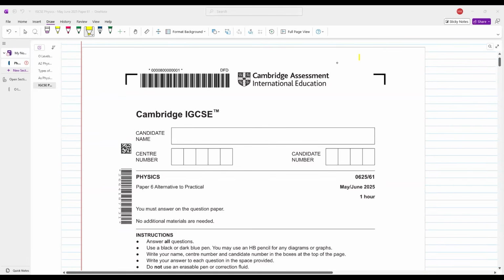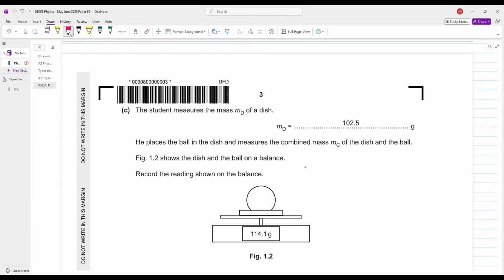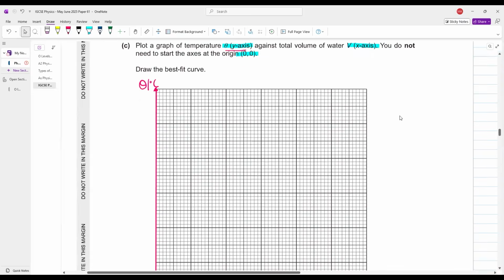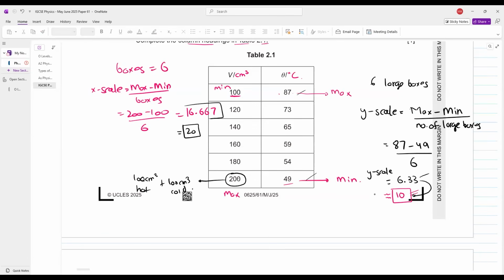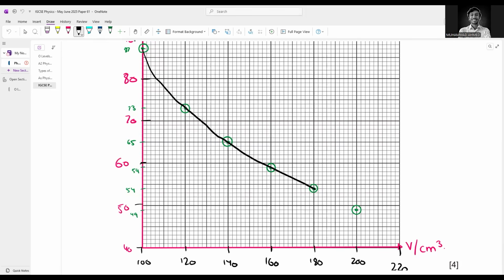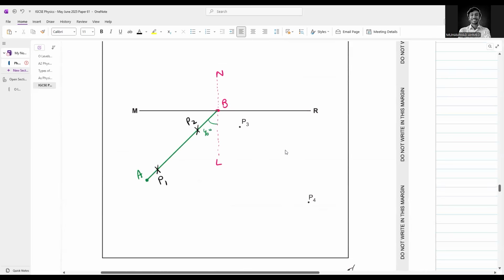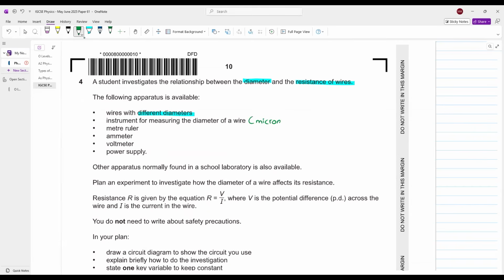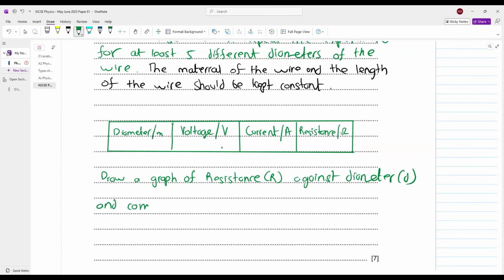IGCSE Physics 0625 May June 2025 Paper 61 SOLVED!!